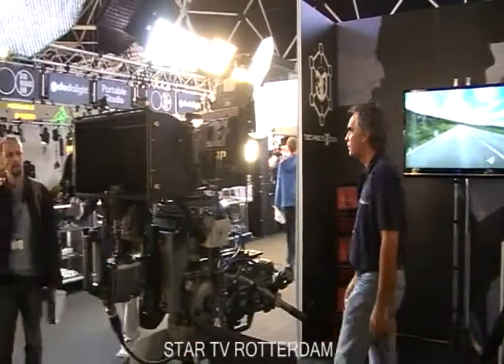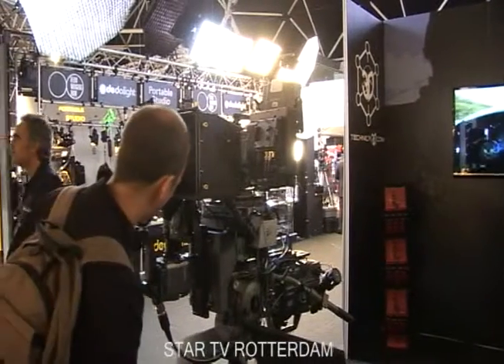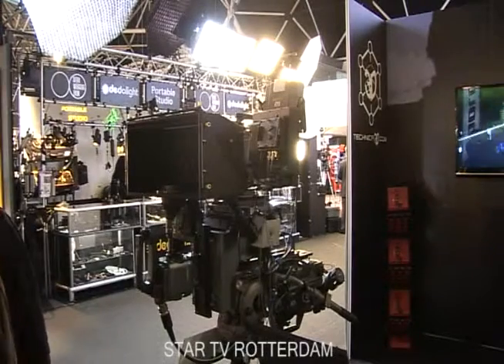IBC RAI 2010 Amsterdam dinsdag 14-09-10 deel 02-10.divx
IBC RAI 2010 Amsterdam dinsdag 14-09-10 deel 02-10
3D Joe  Romero  quasar  world south africa
The Netherlands
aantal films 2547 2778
beste mensen het hele evenement
is in ??? delen a ? min te zien
voor info over deze
activiteiten
 ga naar